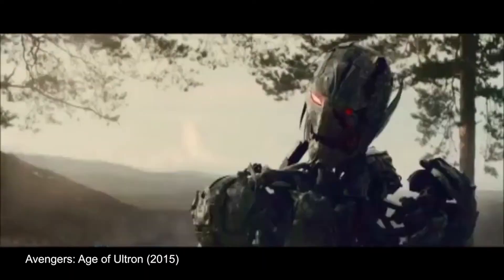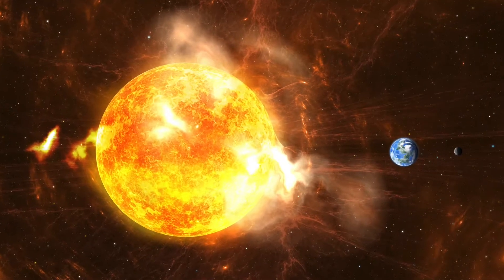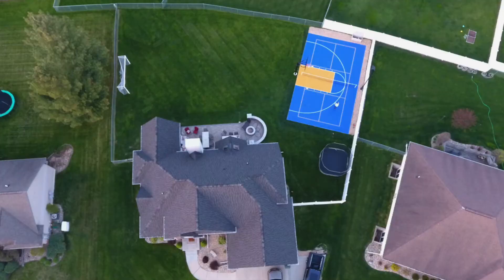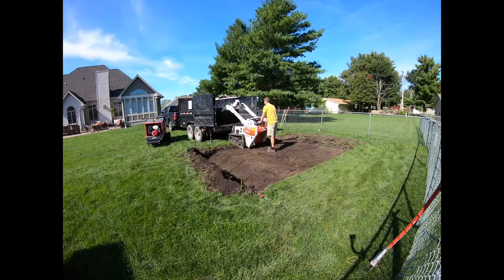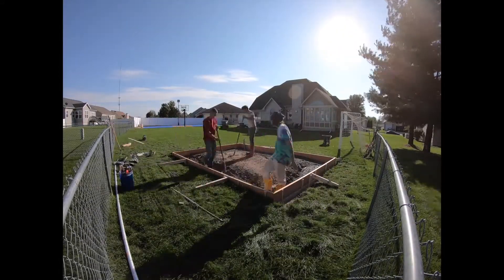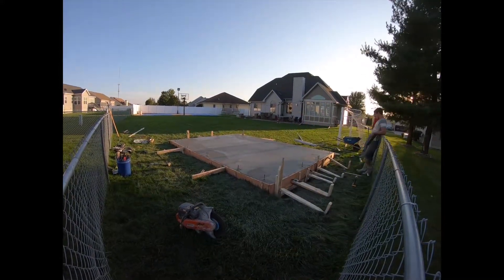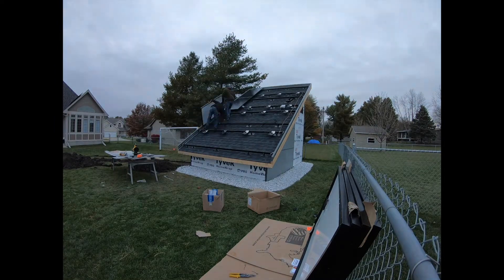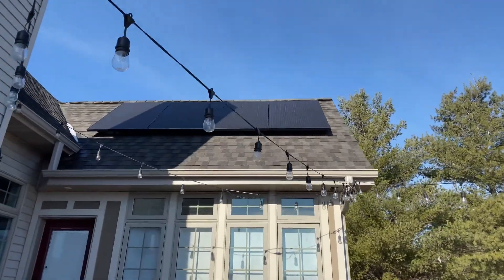Futuristic Shed With Integrated Solar Panels! Time Lapse Construction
Video of a one of a kind futuristic shed with solar panels built into the roof. I designed and built this shed to give me extra room for solar panels. The roof of the shed is comprised of 16 panels that generate about 5kwh of power, which is a significant amount of power. Where I live that would be about 7,700kwh per year. Or in other words, enough to power a Tesla Model 3 over 30,000 miles per year!
Thanks for taking a look and let me know any comments or questions.